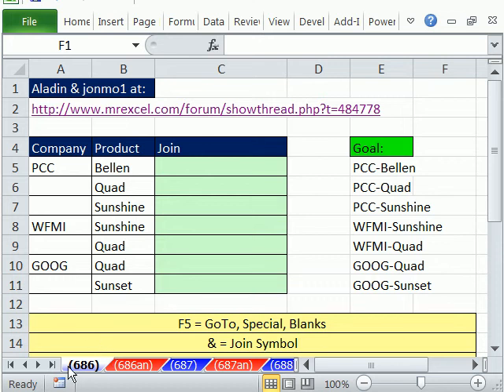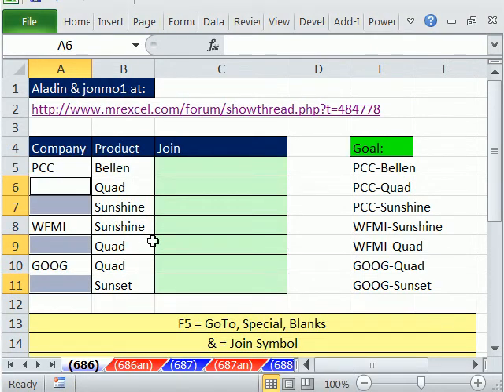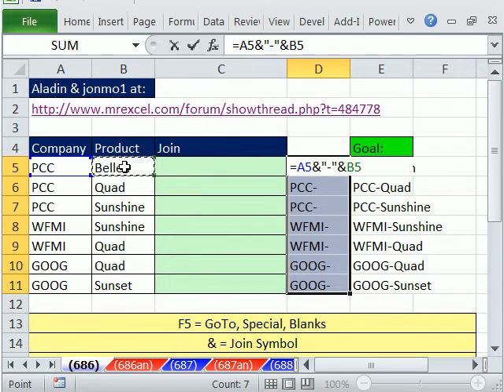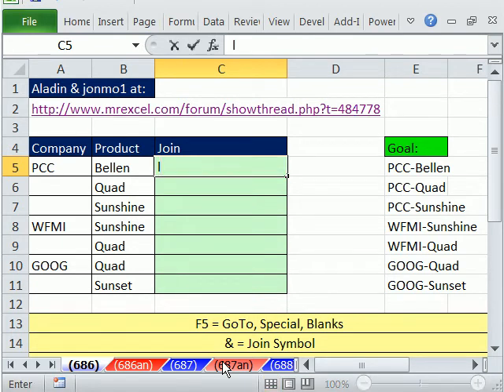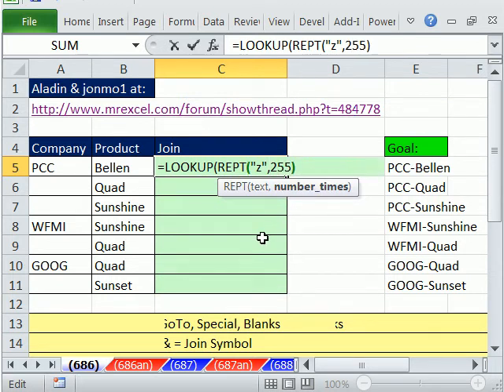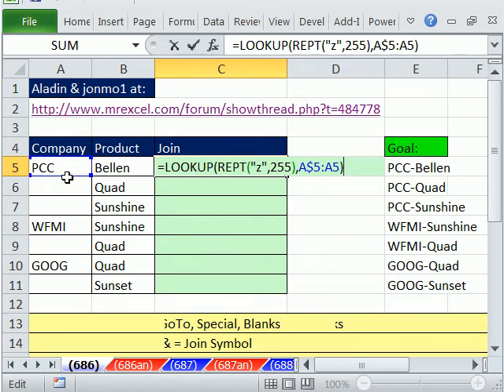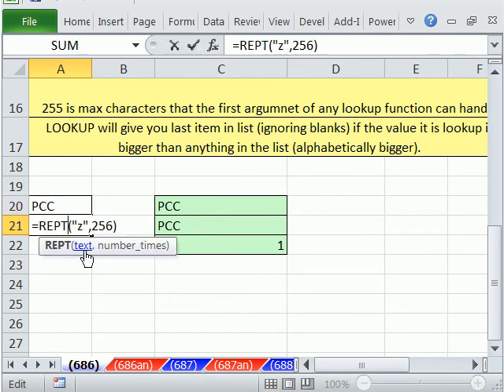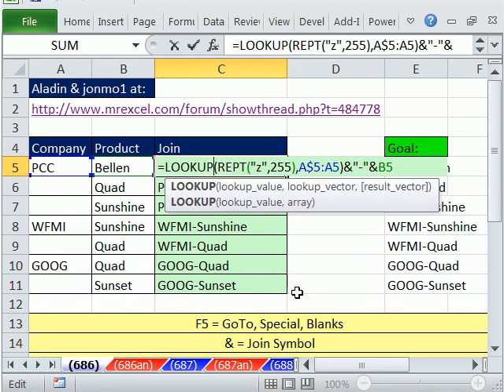Excel Magic Trick 686: Fill Column & Concatenate With LOOKUP Last Word Expandable Range Trick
See how to create a new column of values joining  a value from the 1st column that contains company names and blanks and a second column with Product name. Aladin from the Mr Excel Message Board provides a cool efficient formula to solve this problem.